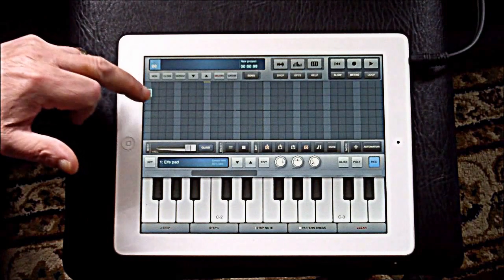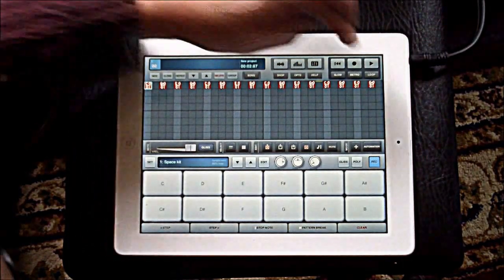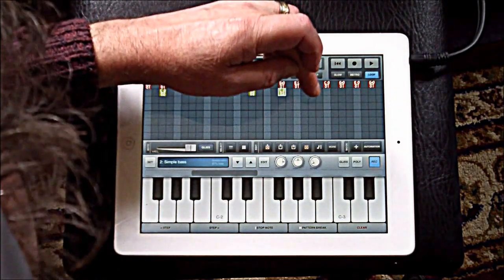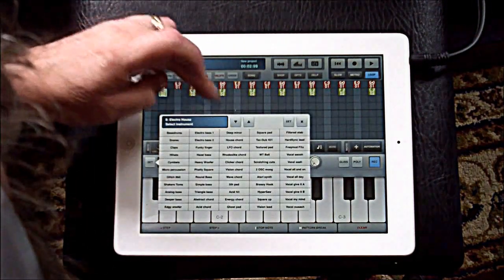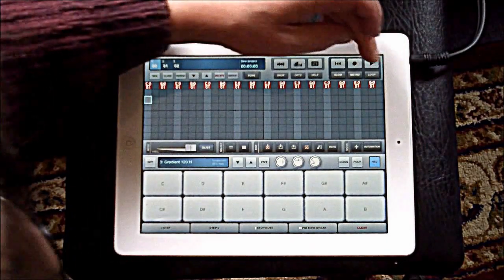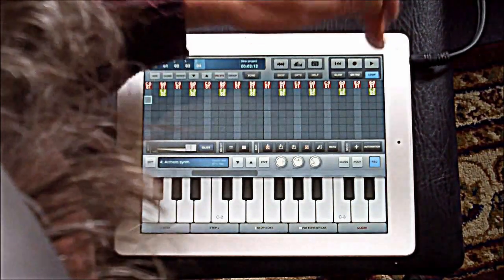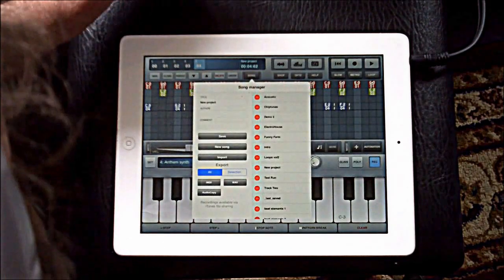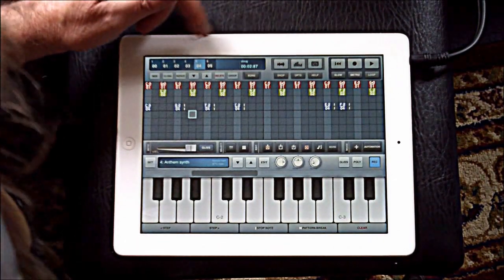iSequence HD for iPad Setting Up and Getting Started 2014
You can get iSequence here at the app store.